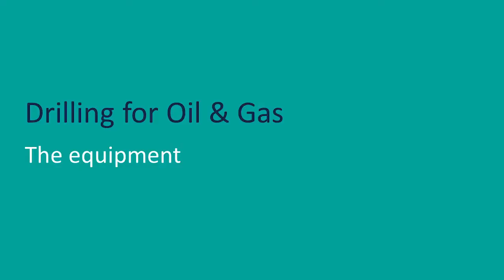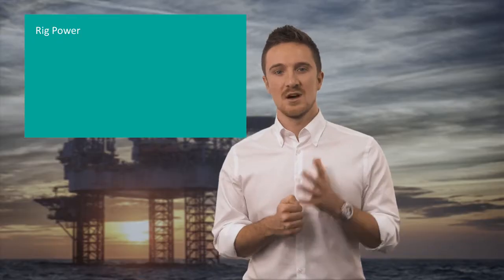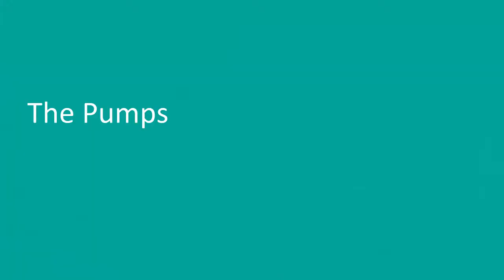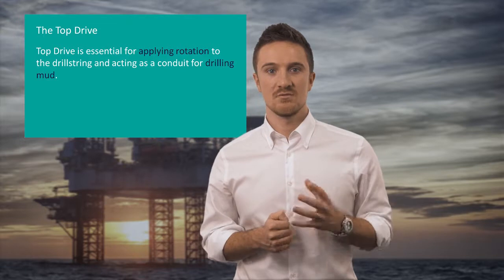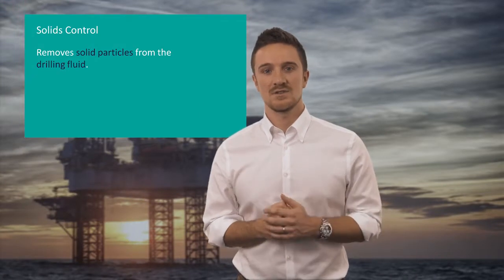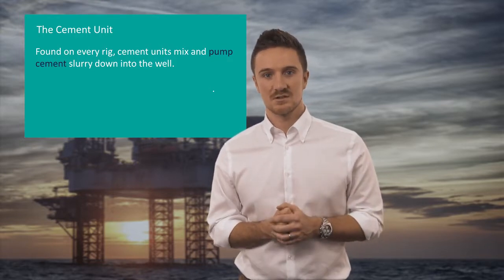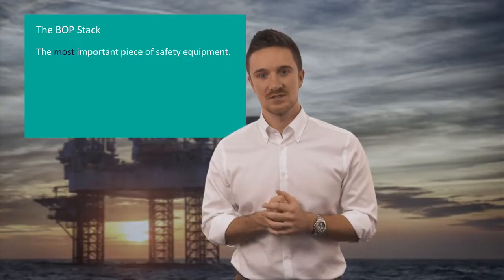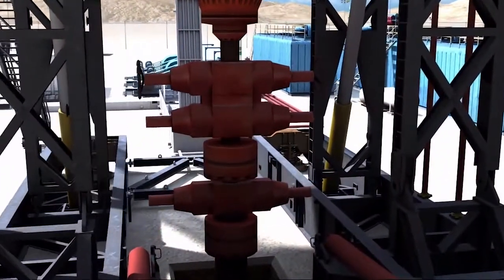Drilling for oil and gas - the equipment. Training Snapshot 2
Discover the critical equipment that's used for drilling for oil and gas.
Learn about:
Onshore and offshore rigs
Rig power
The pumps
The top drive
The hoisting system
Solids control
The cement unit
The Blow Out Preventer system